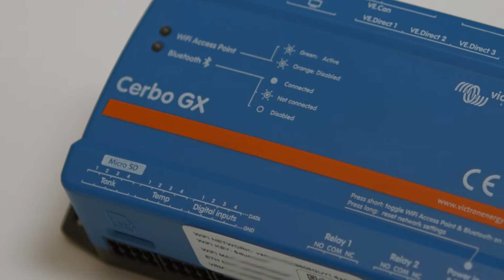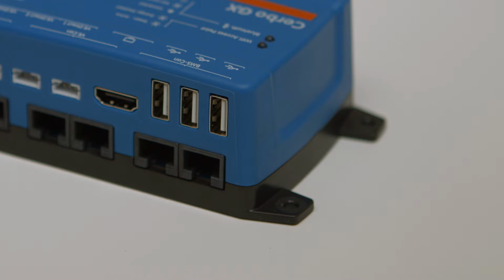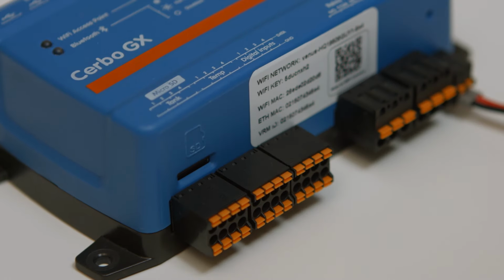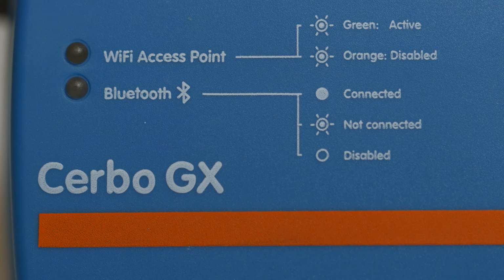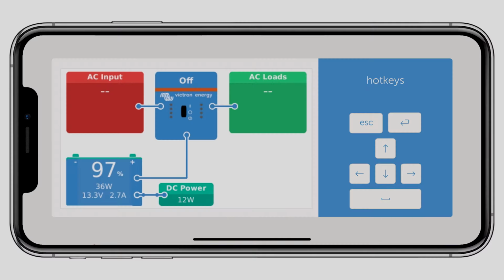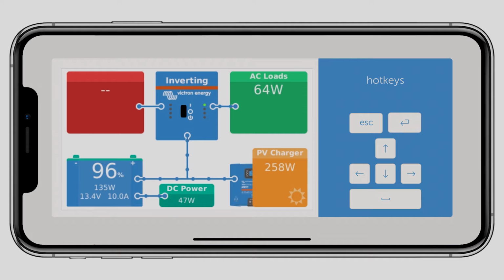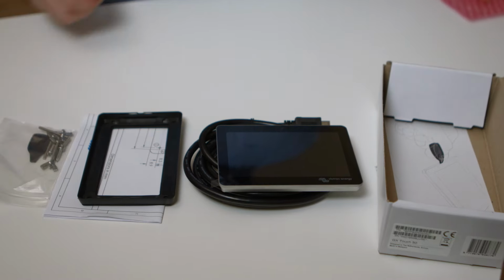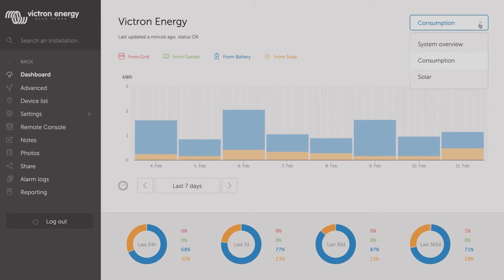Unboxing the new Cerbo GX & GX Touch 50 screen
In this video, we introduce the brand new Cerbo GX.  It's the latest item from the GX range of Victron Energy products and you can connect so many different items to it. If Bluetooth and being able to view the unit across the world via the internet is not enough, you can connect the new GX Touch 50 screen to see what is going on.

You can also have a look at our Victron Community page to see if your question has already been answered there. Or join in the conversation to help others